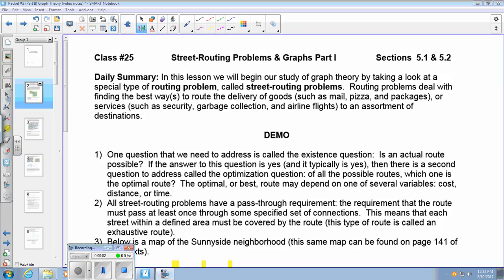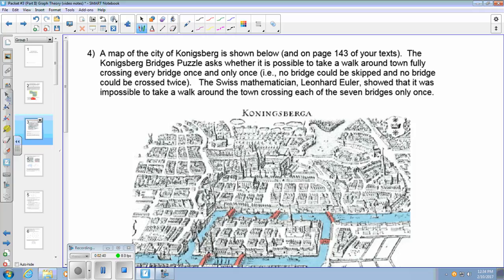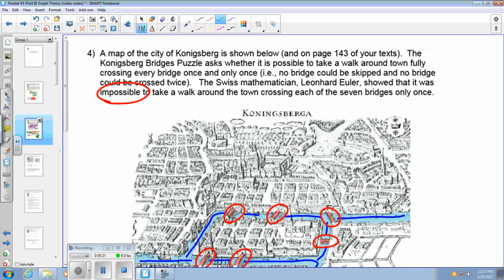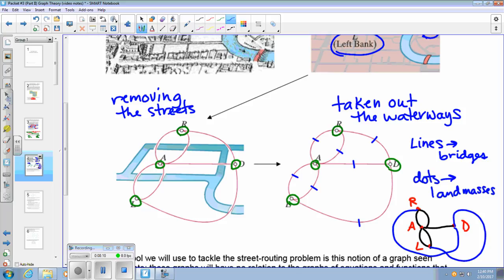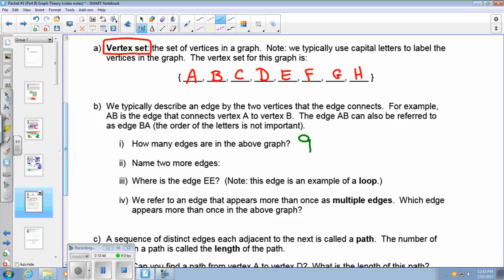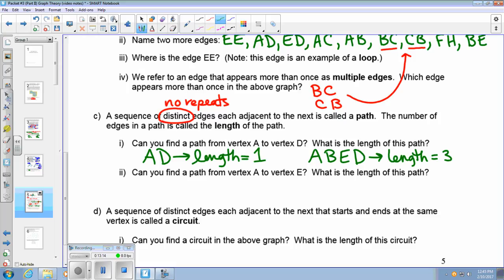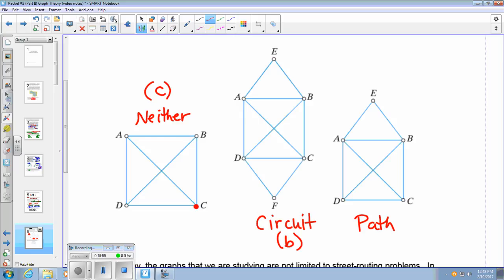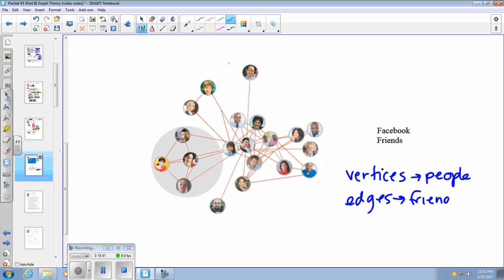117 Class #25 Graph Theory Part I